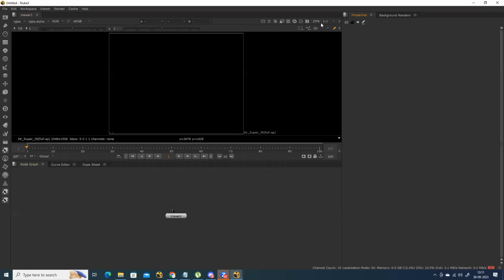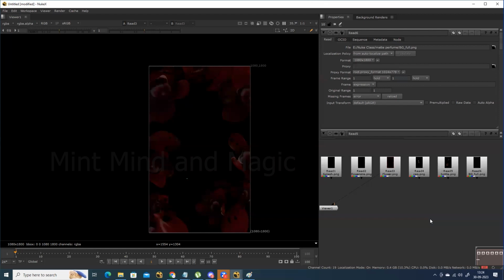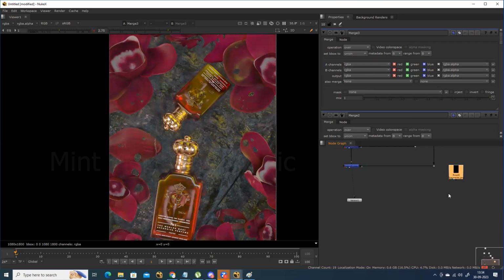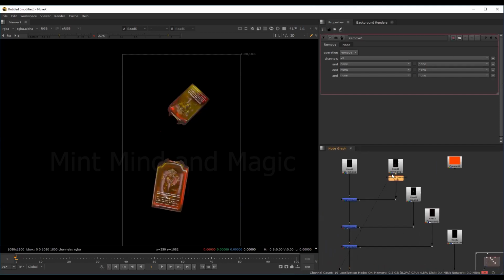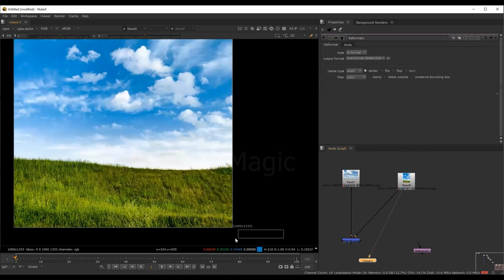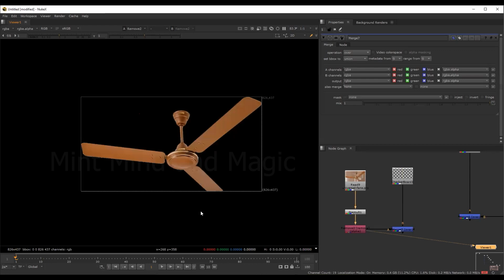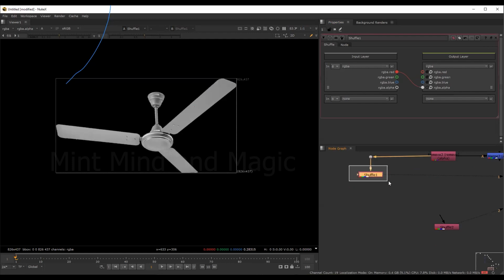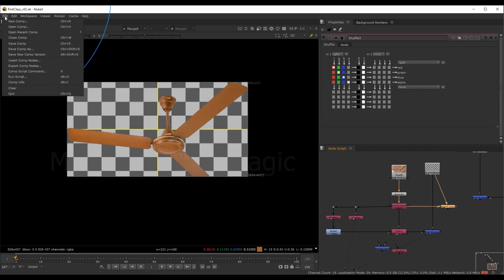Nuke Compositing Intro | Part 1 | Class 01| Free Course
🌟 Welcome to MINT MIND AND MAGIC 🌟

🎓Enjoy your learning journey with our dynamic collection of teaching videos

Here You will Learn about the Vfx.

🔍 Explore a Knowledge of vfx,  Me as instructors bring passion and expertise to each lesson, making complex topics accessible and enjoyable.

🚀 Why choose our teaching videos?

🧠 In-Depth Knowledge: Dive deep into comprehensive lessons that cover the A to Z of each topic.
🎥 Visual Learning: Engage with visually-rich content that enhances your understanding and retention.
Knowledge is power, and we're here to empower you every step of the way.

📚  Remember, education is the key to unlocking your fullest potential.

🙏 Thank you for being a part of our educational community. Let's learn, grow, and inspire together! 🚀✨

Renders Property - 3Dpix Studio